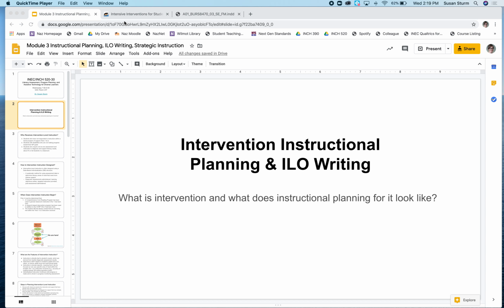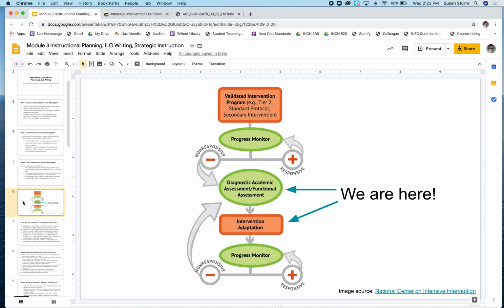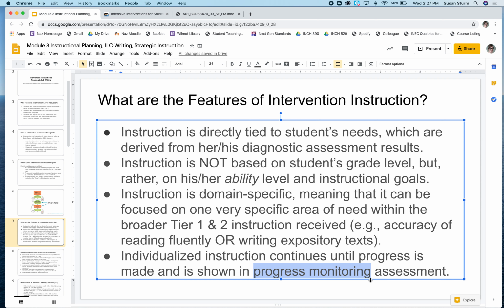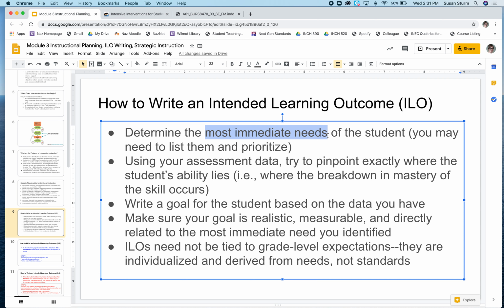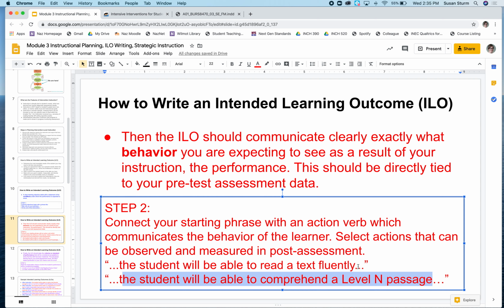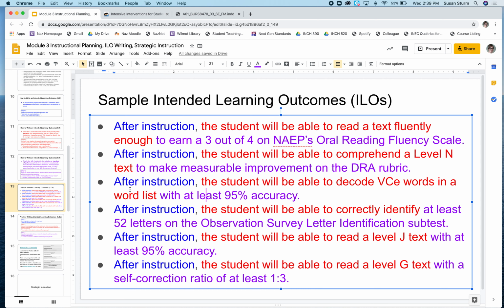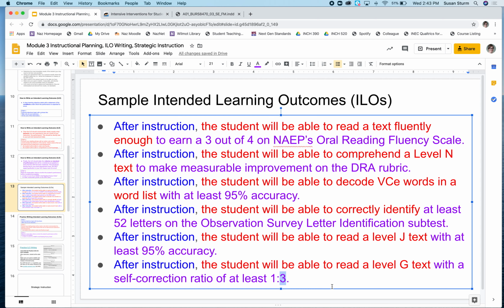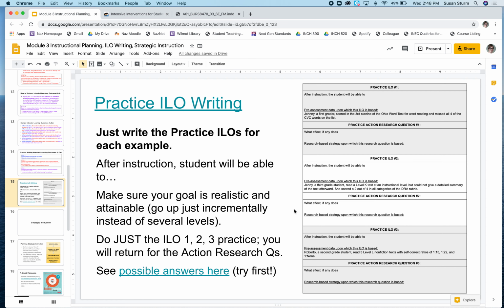INCH-INEC 520 Module 3 Intervention Instructional Planning and ILO Writing